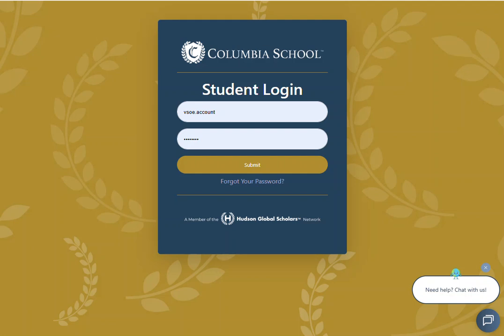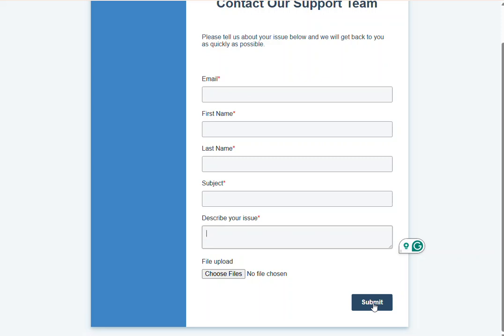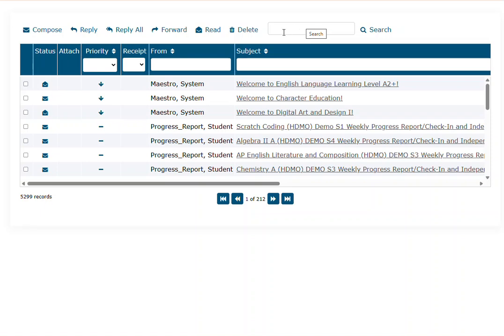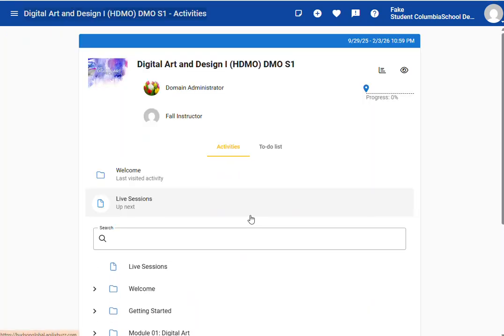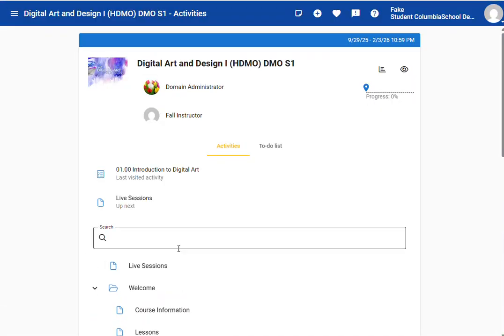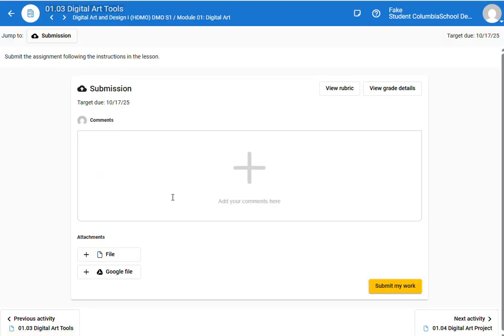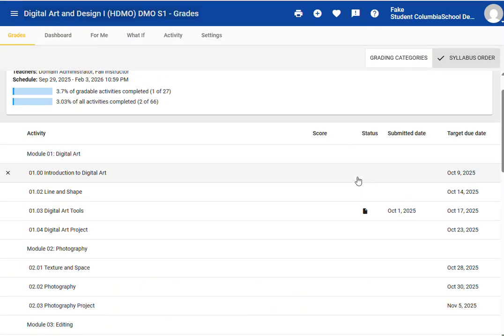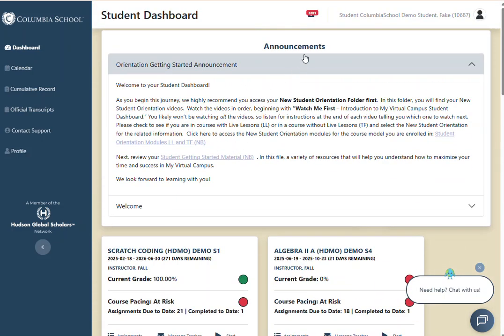Starting Line / Student Orientation